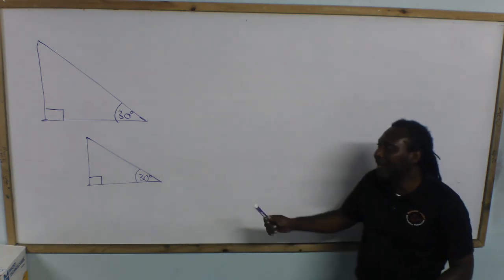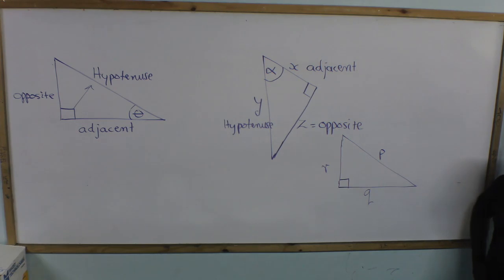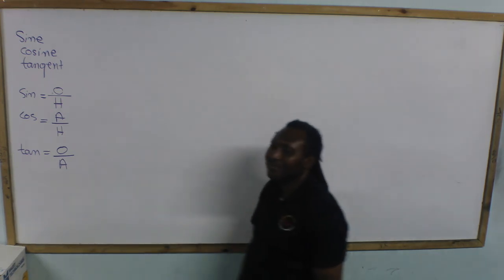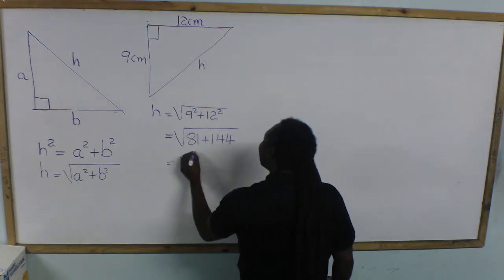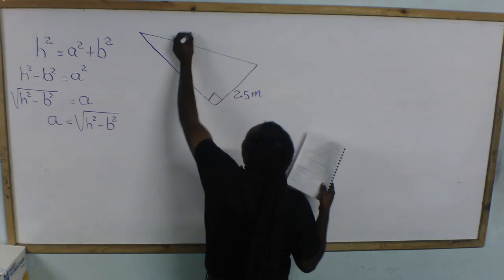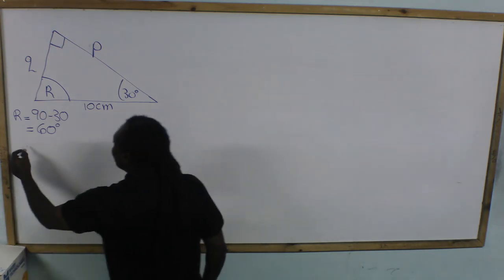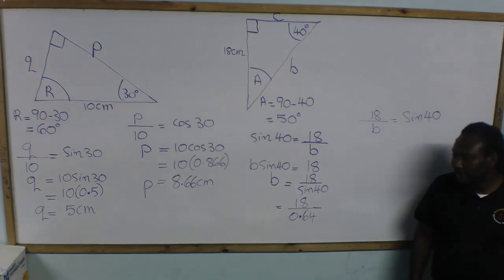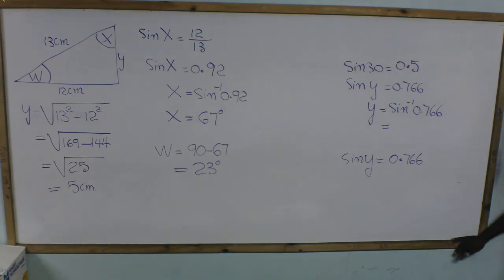Trigonometry / Right Angled Triangles 2.